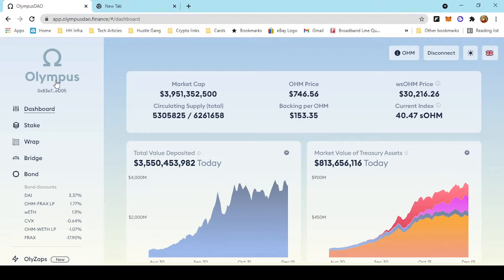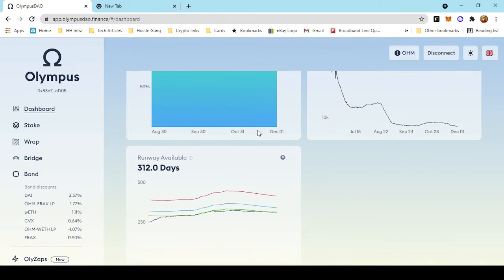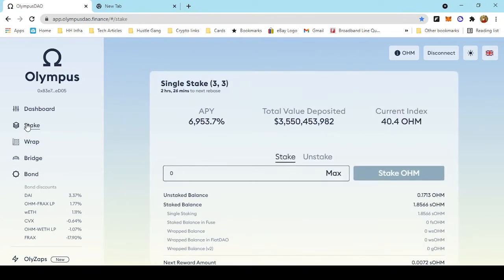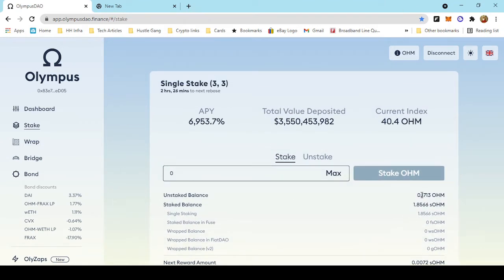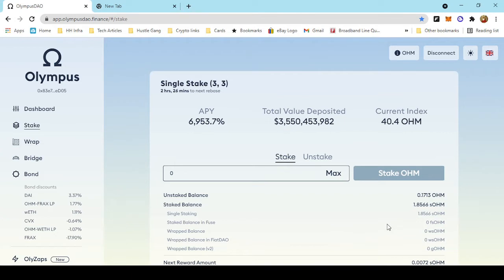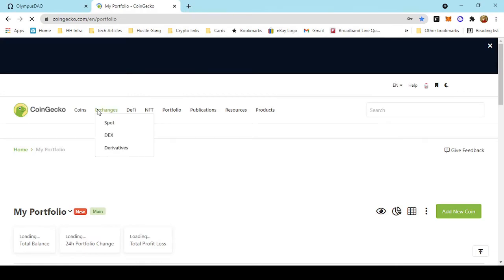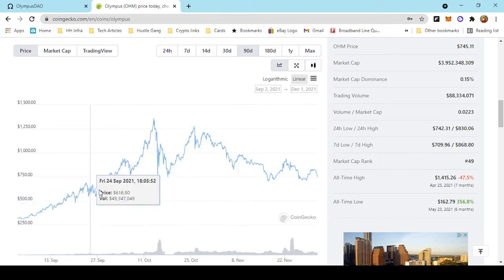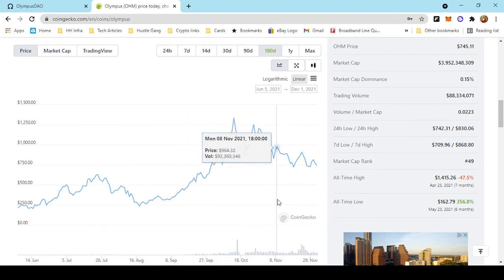Try Crypto: Olympus Dao we invested 1 OHM - 12/1 Update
In this Episode:

Closing in on 2 full months. How are we doing?

Join Robinhood with my link and we'll both get a free stock

Don't miss your chance of claiming free stocks! Sign up, open an account and make your first deposit and get 2 free stocks!